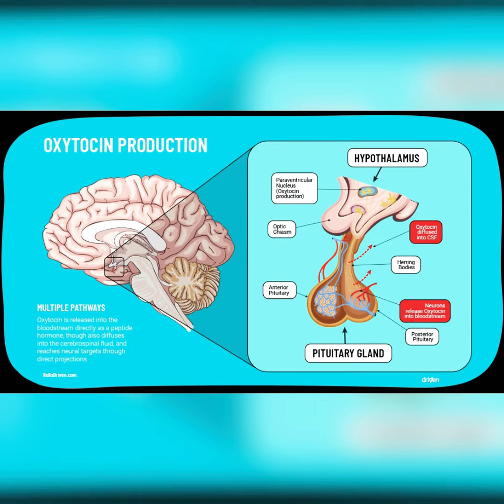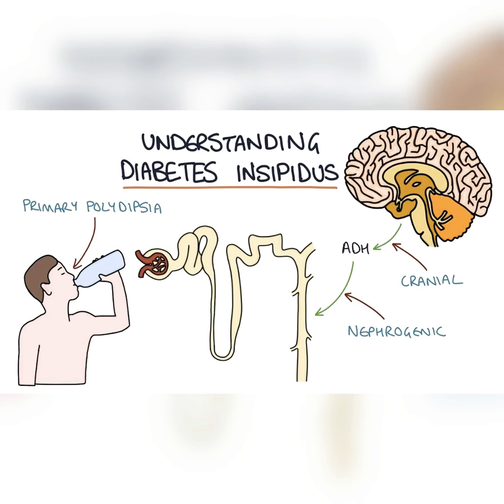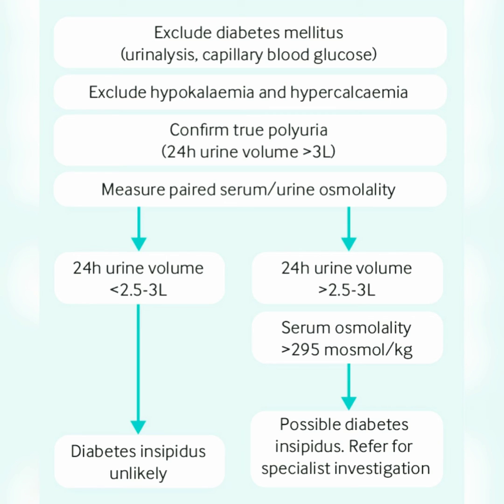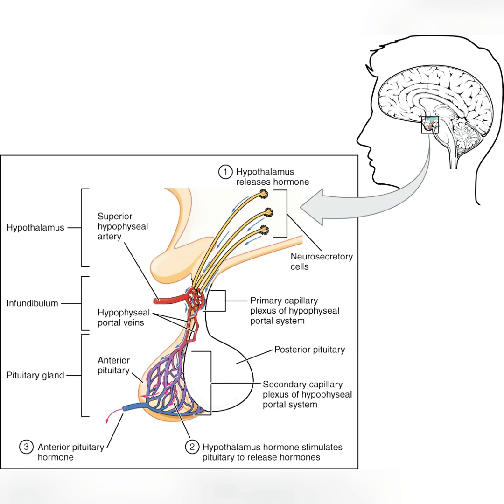Pitutary Gland [Post.] || Medical Discussion with Doctors - Podcast